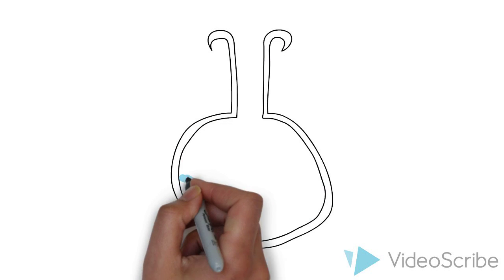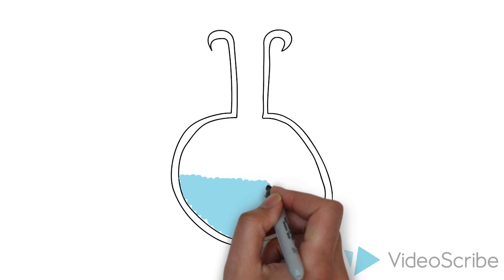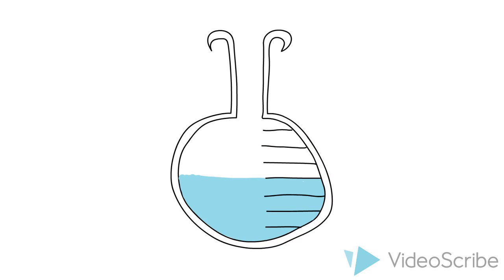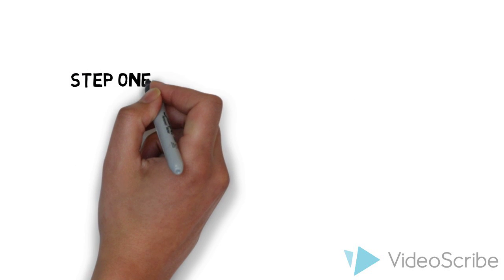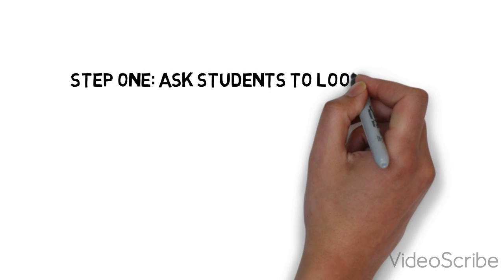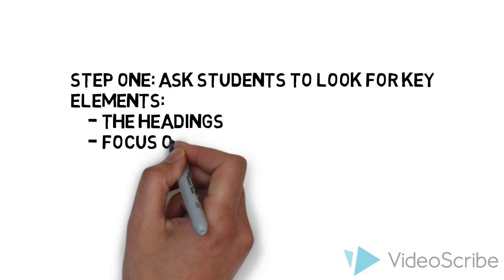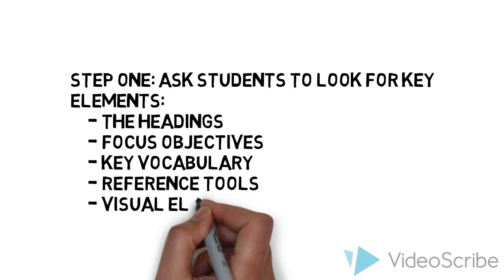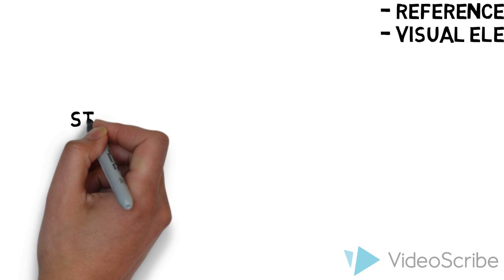Using A Chapter Walk Within A Science Class